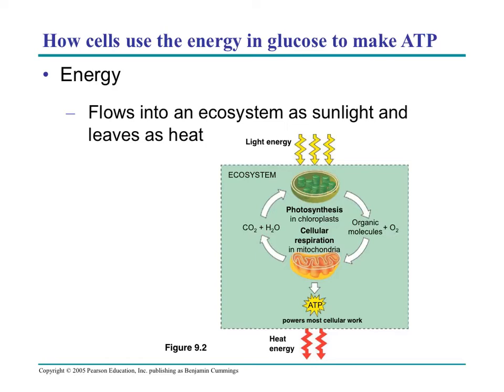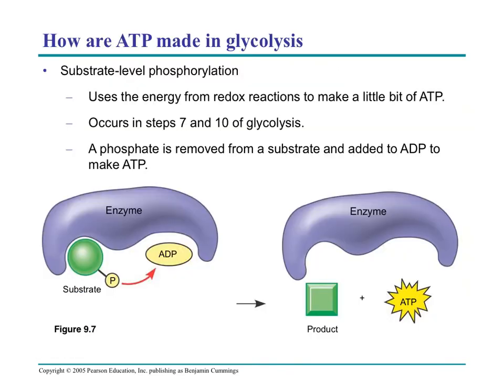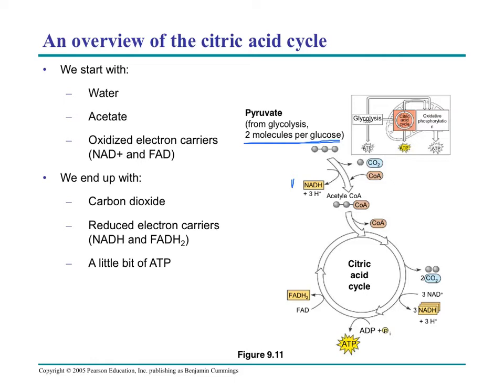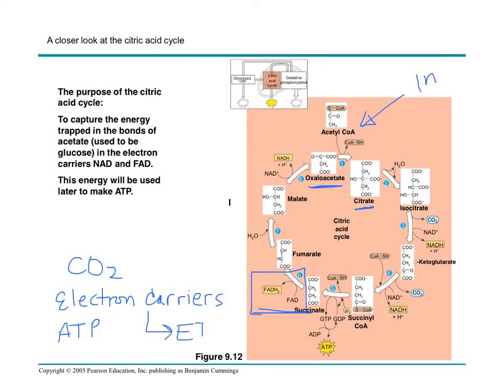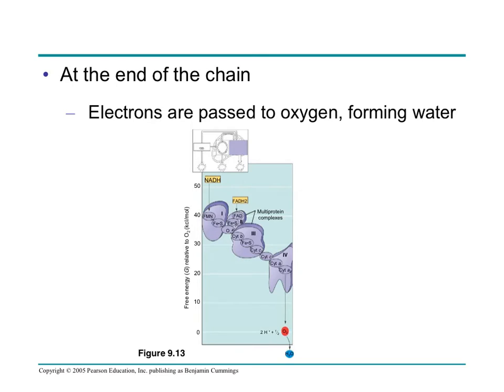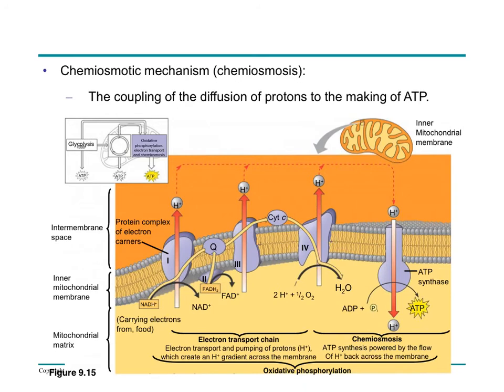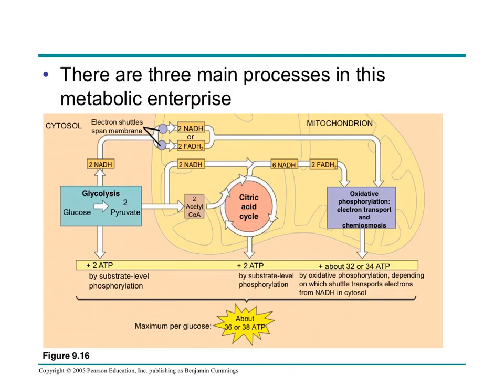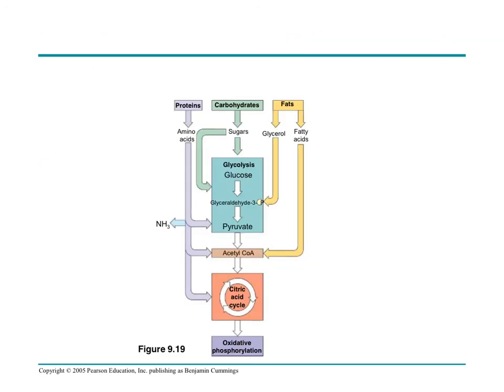Unit 3 Catabolism Lecture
General Biology- Molecular, Spring 2015. Prof. Staci Johnson. Made with Explain Everything